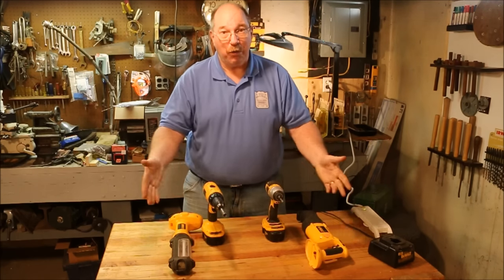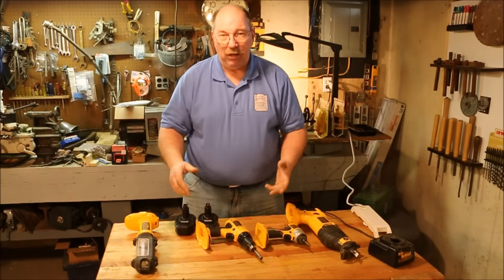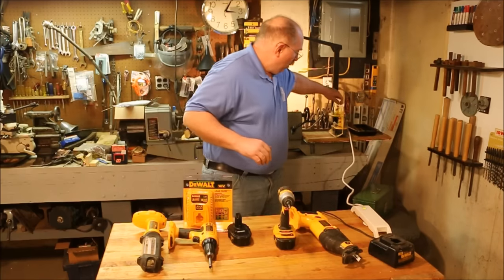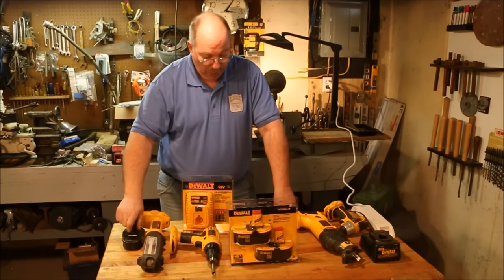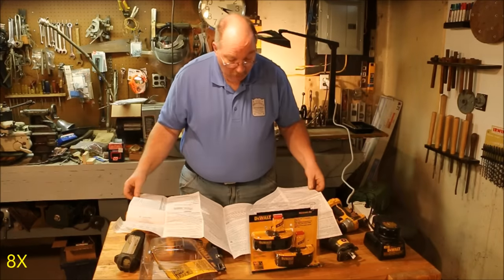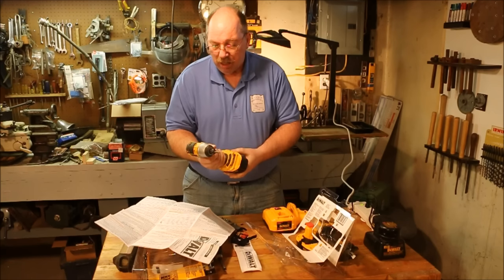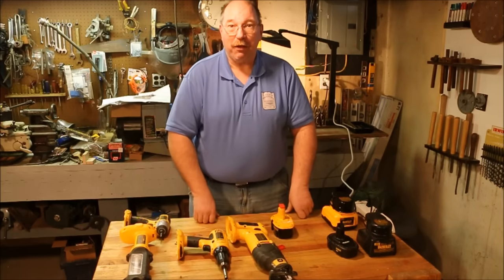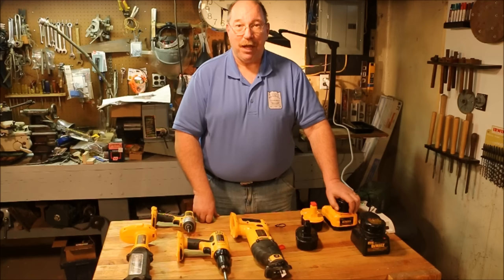New Dewalt 18 Volt Battery Packs ~ New Life For Old Tools ~ by Old Sneelock's Workshop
Just when you get the hang of “New & Improved” some chucklehead decides to redesign everything.